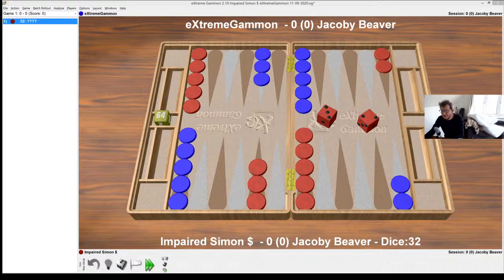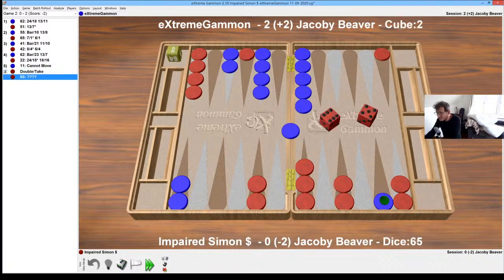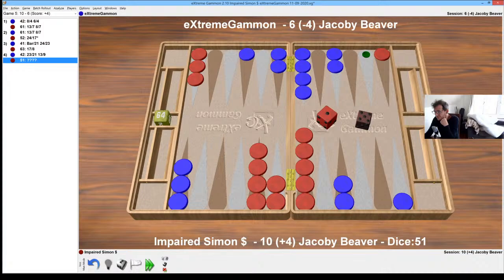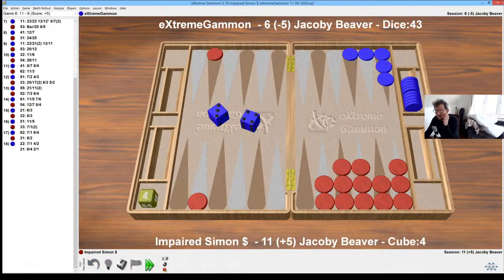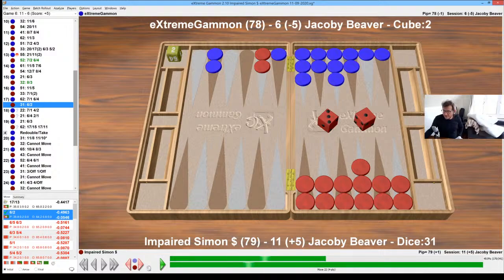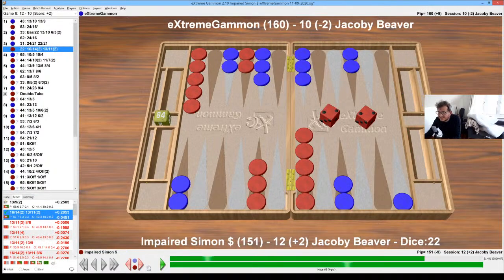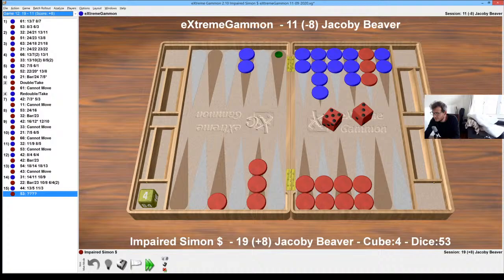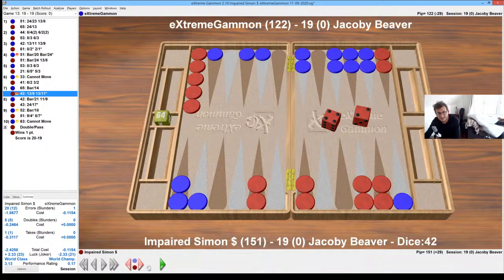Extreme Gammon Money Games - How well can I play really?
Taking my time to try and play as mistake-free as possible. Let's see what happens.